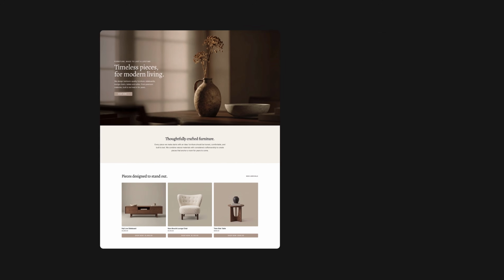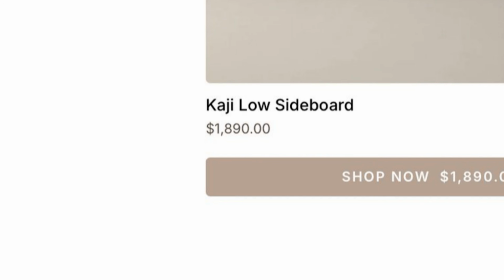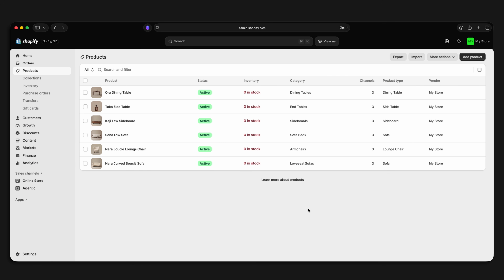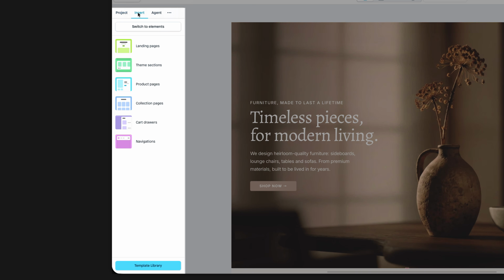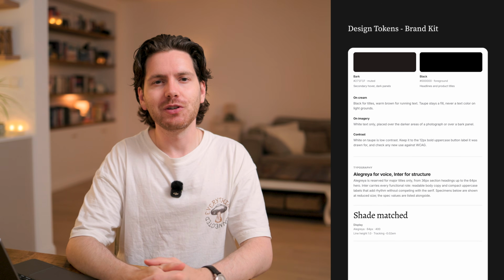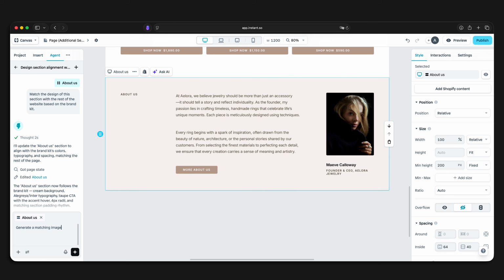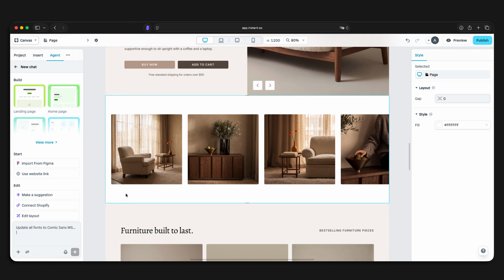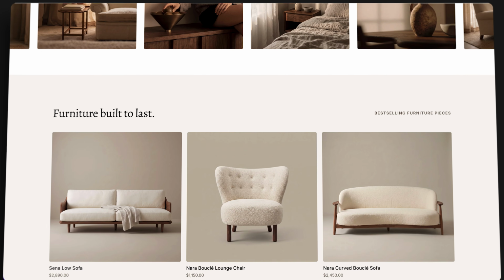Design a Real Shopify Store with AI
In this video, I show you how to build a complete, on brand Shopify store by prompting an AI agent, using a tool called Instant AI. Instead of a vibecoded front end with placeholder content, every section, button and product on the page is connected to real products in the Shopify backend, including secure login, payments, shipping and reviews.

I walk you through my full process: how I design a concept in Figma first and why that saves me time later, how I translate that concept into a brand kit so the agent knows my fonts, colors, spacing and corner radius, and how I then build the hero and the rest of the landing page with prompts and pre made sections. I also show how I restyle template sections to match the design, how I switch content from static to dynamic so it stays linked to my Shopify products, and how I add motion and scroll animations to make the whole thing feel more premium.

At the end I publish the page, which turns the design into Liquid code inside the Shopify theme.

The complete brand kit with all the design tokens I used, the exact prompts for every section, all the visuals from the build, and a full walkthrough of the installation and setup of Instant AI.

📌 Chapters
0:00 Intro
1:11 The Concept
2:46 The UI and Setup of Instant AI
5:11 Building the Landingpage
7:35 Thank You!